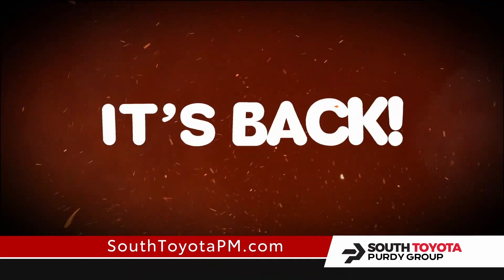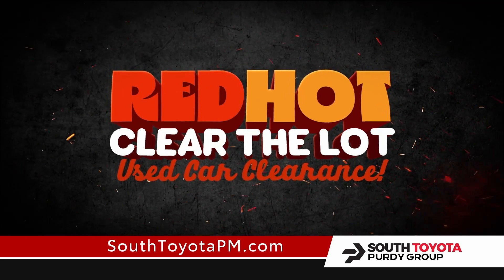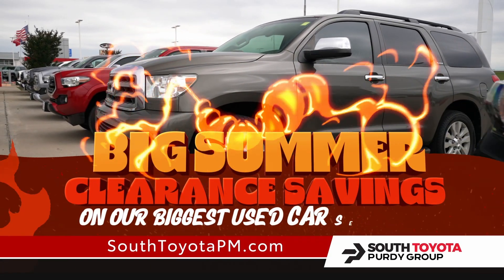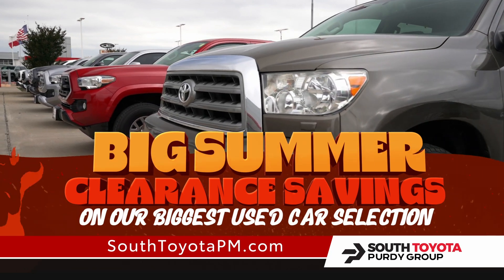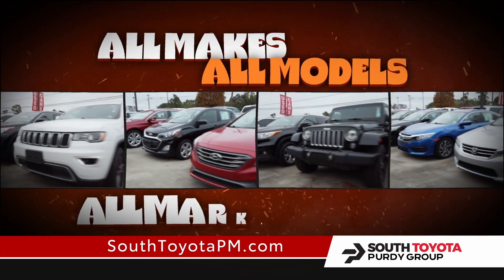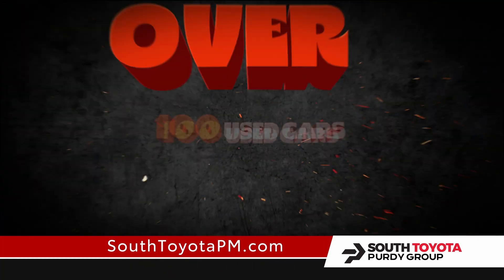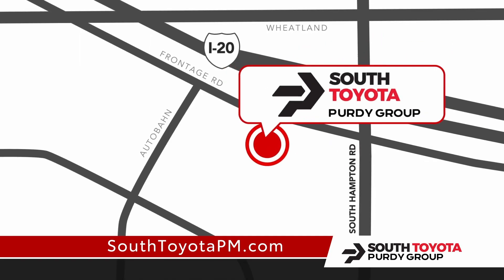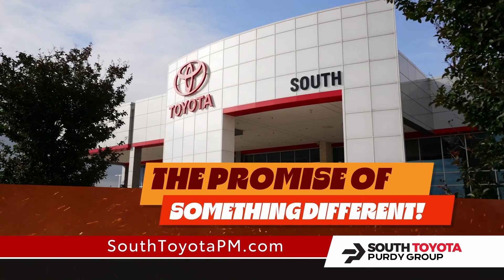Red Hot Clear The Lot is Back | Dallas, TX | South Toyota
If you're looking to buy a used car, look no further than South Toyota in Dallas, Texas! Our red hot clear the lot event is happening now.

Visit our dealership in Dallas:
South Toyota